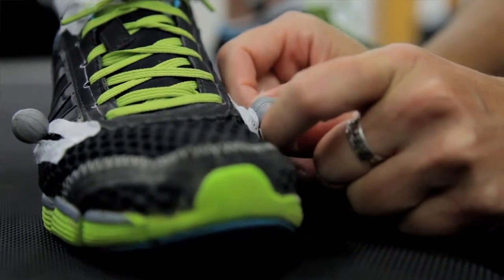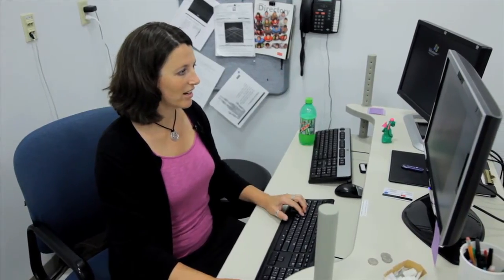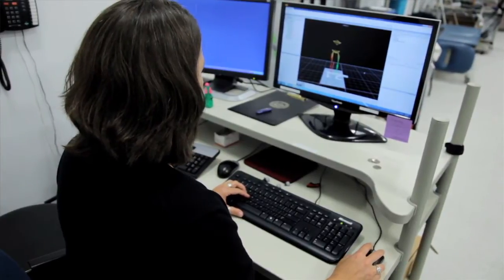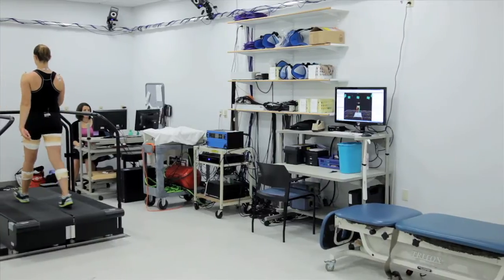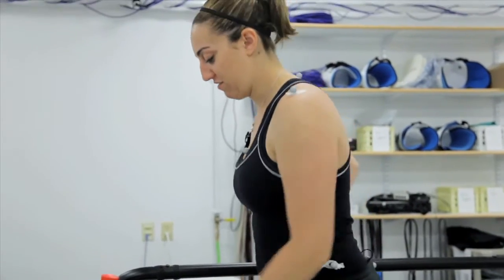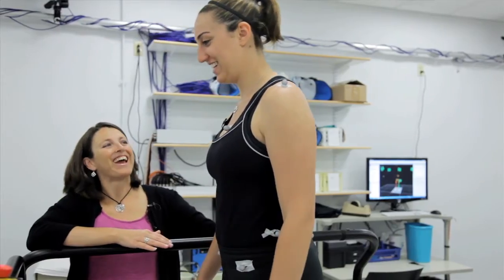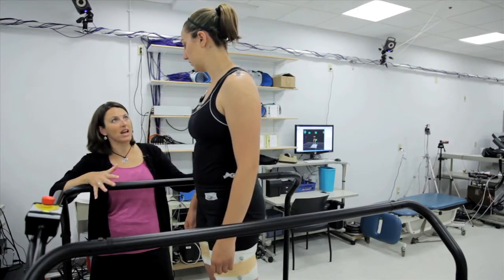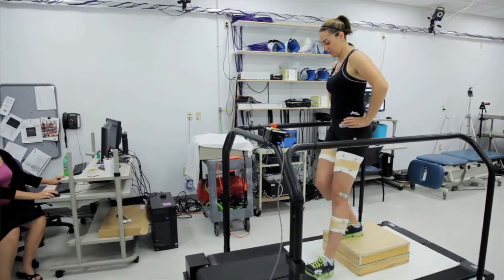Hip Pain? Walk It Off.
Cara Lewis, an expert on gait and the musculoskeletal causes of hip pain, takes viewers into her Sargent lab to demonstrate how modifying the way we walk can prevent hip replacements and joint problems.